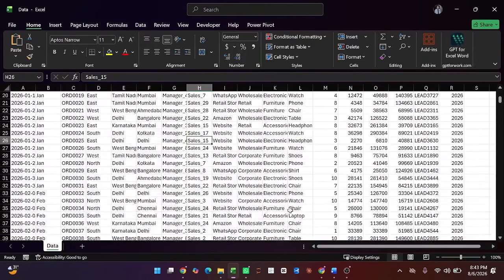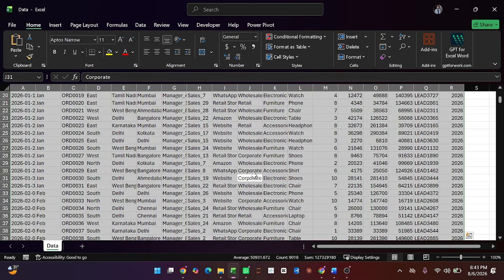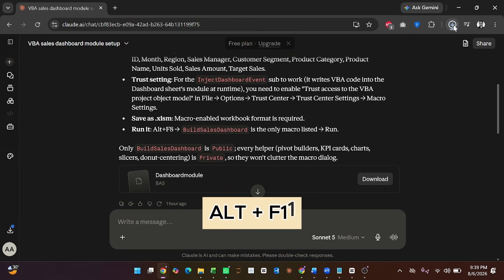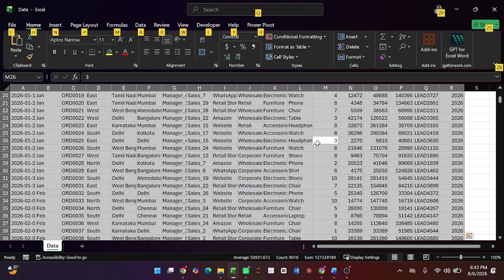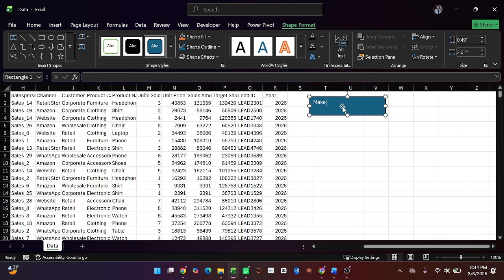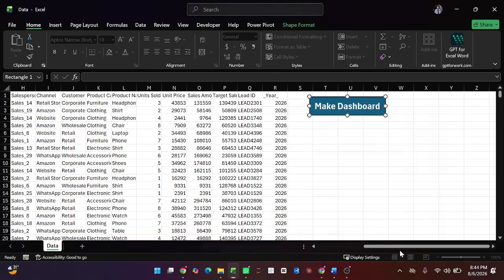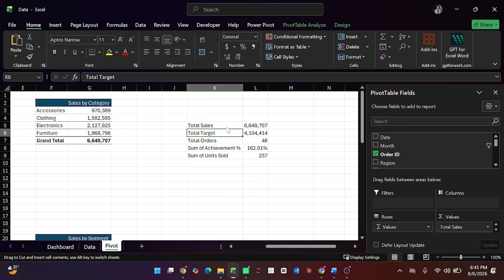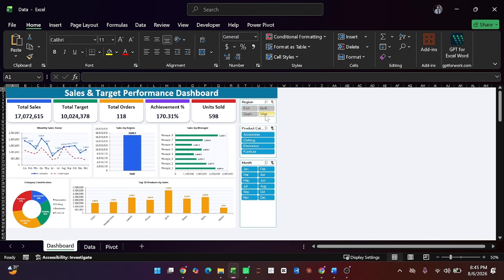Create a Full Excel Dashboard with One Prompt Using Claude AI (in Just 5 Minutes)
What if you could turn a messy Excel dataset into a fully interactive dashboard… with just ONE click?
In this video, We’ll show you how to use Claude AI + VBA to automatically generate a professional Excel dashboard in minutes — no manual dashboard building required.
 Fully Interactive Dashboard,  Dynamic KPI Cards, Automatic Pivot Tables
 Charts & Visuals,  One-Click Automation,  Beginner Friendly.
📌 Excel 📌 Claude AI 📌 One Prompt
Watch till the end and build your own automated dashboard in under 2 minutes.